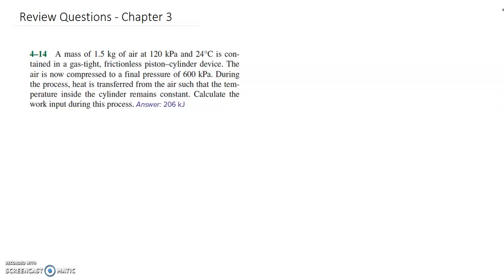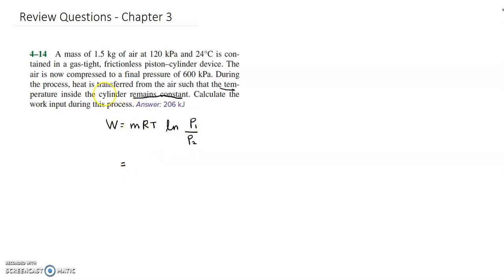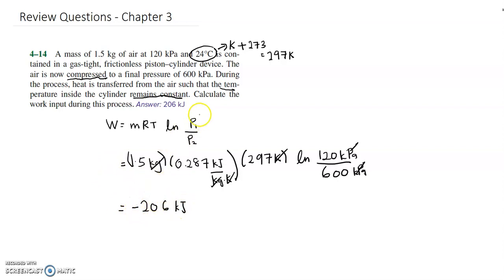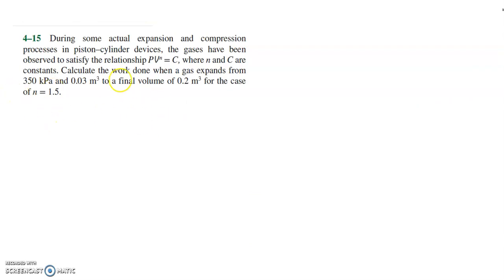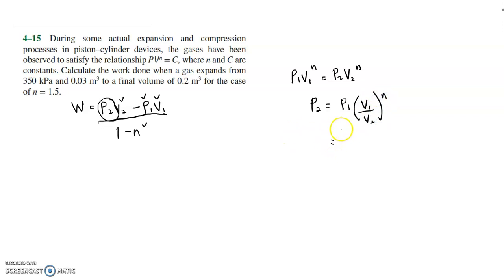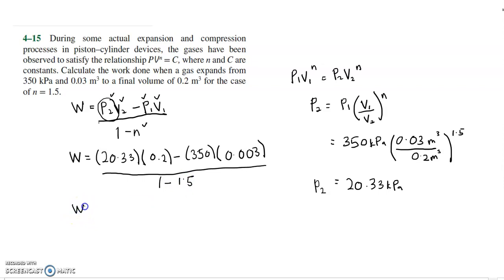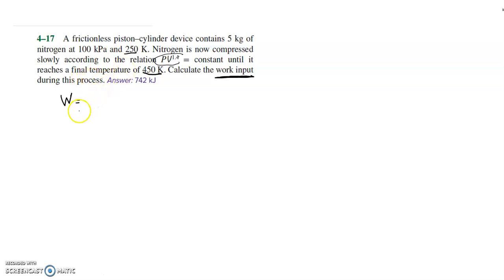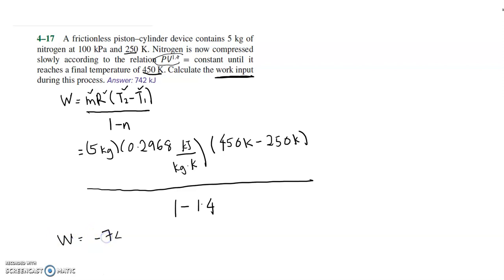Review Question Chapter 3 Part 1